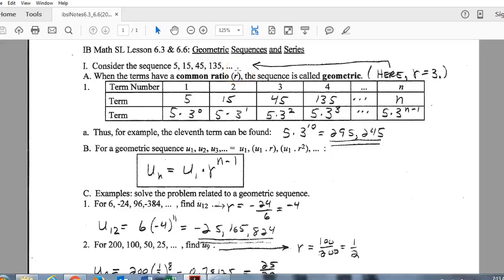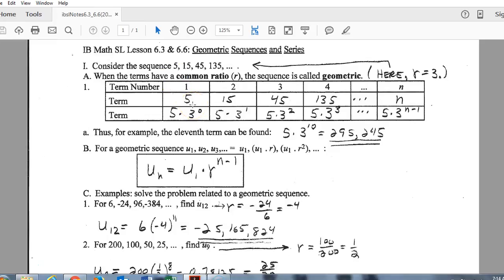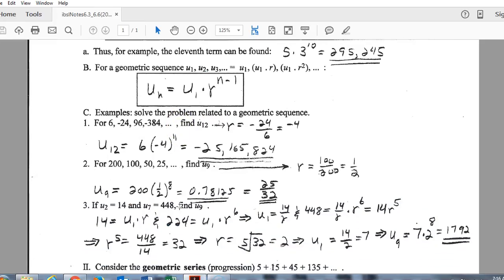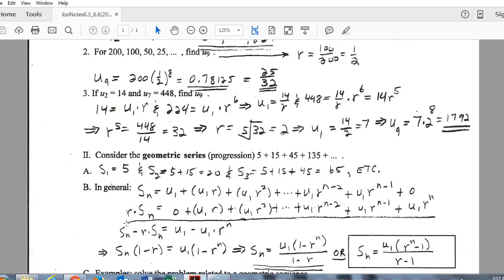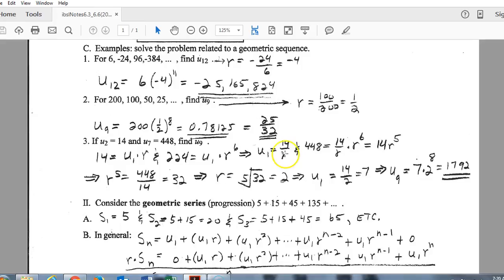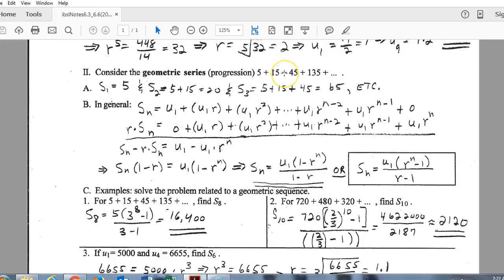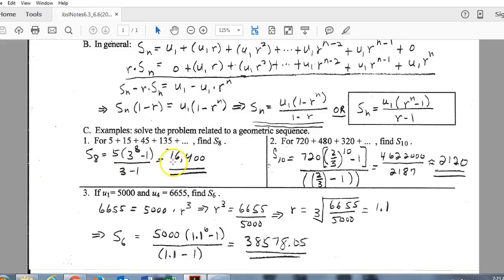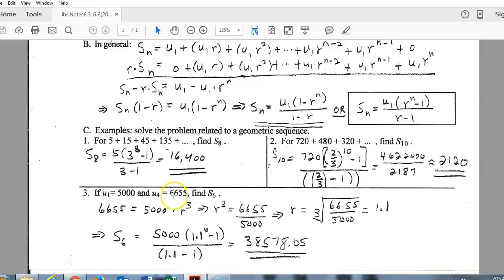Lesson 6.3, 6.6